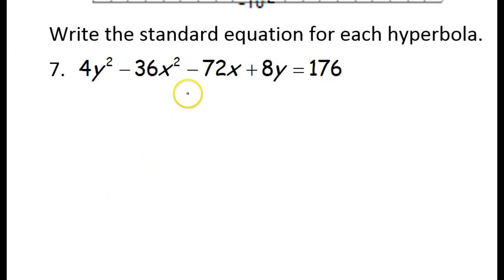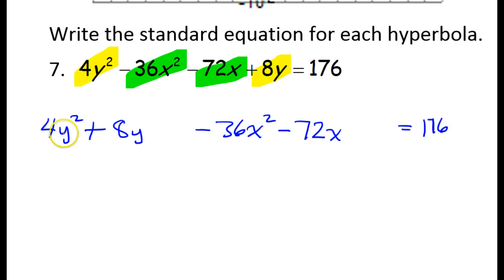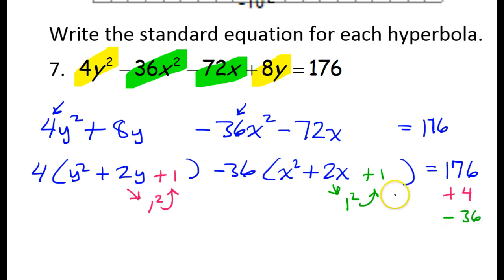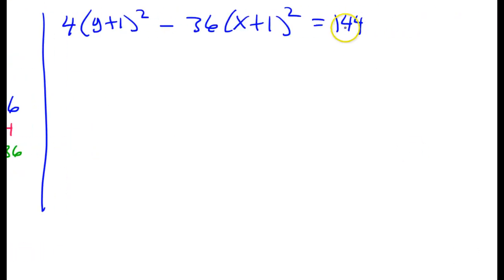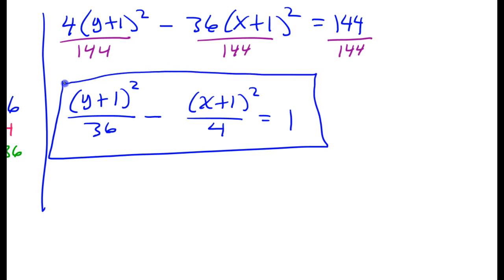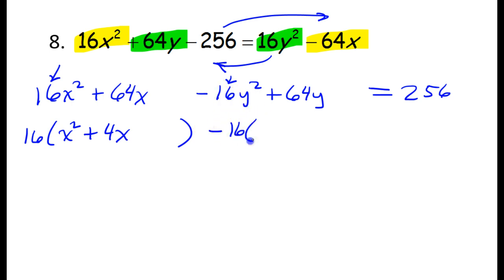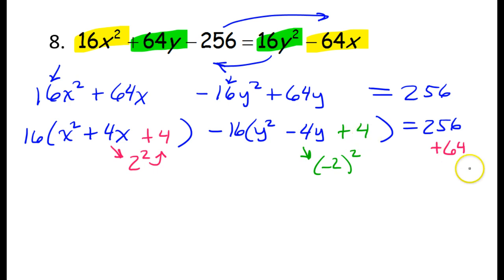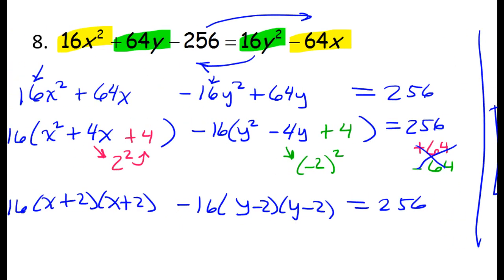Day 13 HW (7 to 8) Write a Standard Form Equation of a Hyperbola by Completing the Square